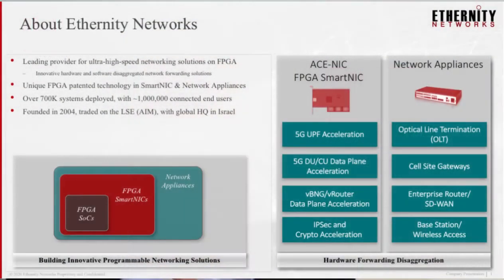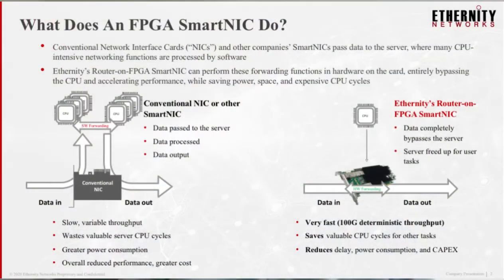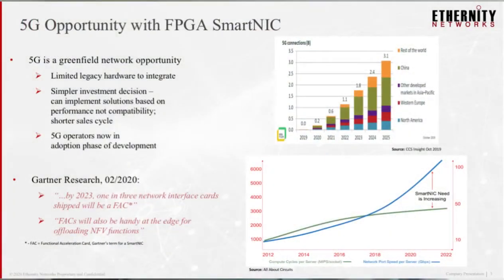VSA Capital Ethernity Networks December 2020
Nothing in this video interview is intended as investment advice and is for information only.

The material contained is general information intended for recipients who understand the risks associated with equity investments in smaller companies. Please do your own research and do not rely on a single source when making an investment decision.

VSA Capital may derive fees from this content.